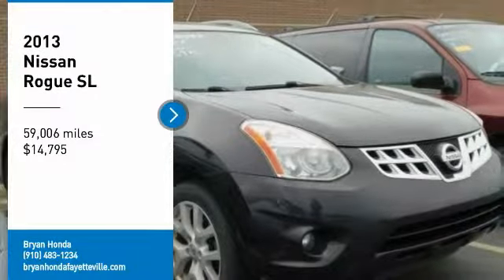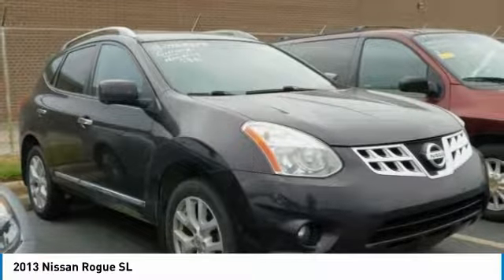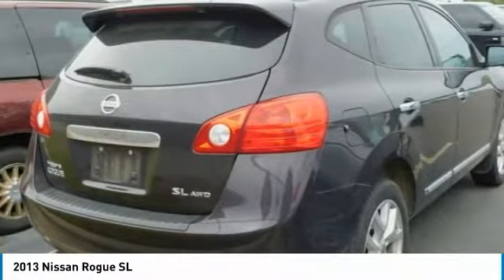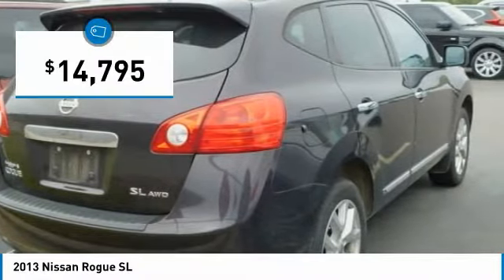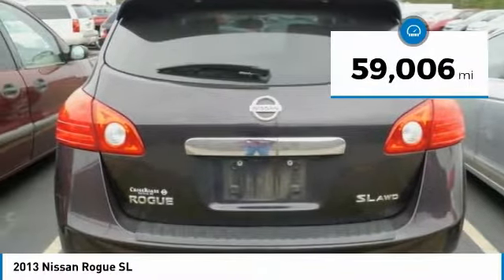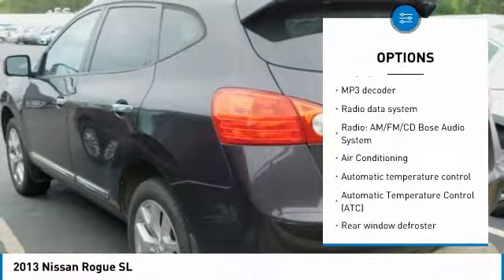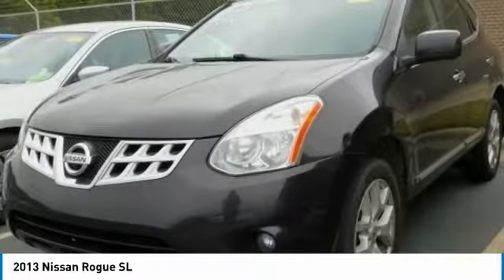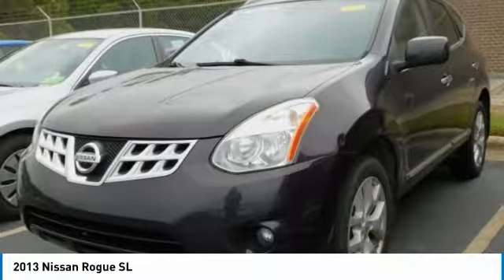2013 Nissan Rogue Fayetteville NC, Fort Bragg NC, B096837B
Bryan Honda
4104 Raeford Rd

Recent Arrival! This 2013 Nissan Rogue SL in Black features: Rogue SL, 4D Sport Utility, 2.5L I4 DOHC 16V, CVT, AWD. SL AWD 2.5L I4 DOHC 16VbrbrOdometer is 14003 miles below market average! 27/22 Highway/City MPG CARFAX One-Owner.brbrbrVisit our virtual showroom 24/7 @ bryanhonda.com call .brReviews:brbr * Smooth ride; capable handling; quick acceleration; high-quality cabin; comfortable front seats. Source: Edmunds